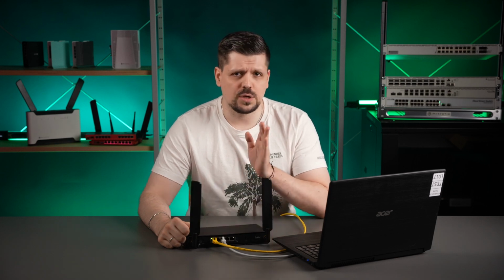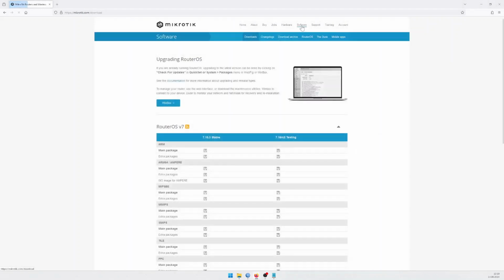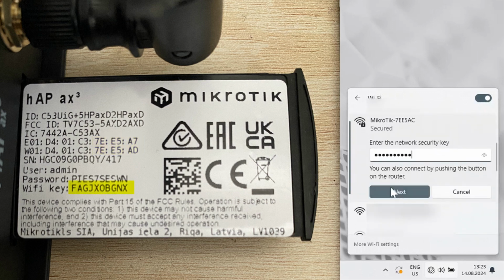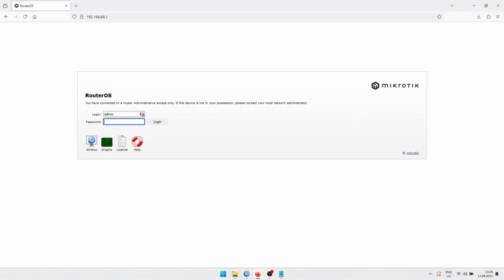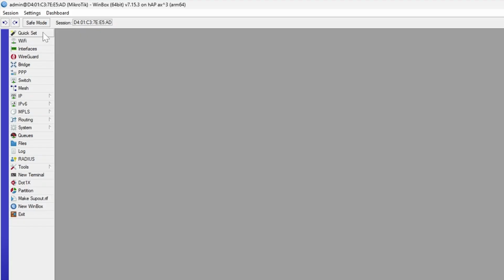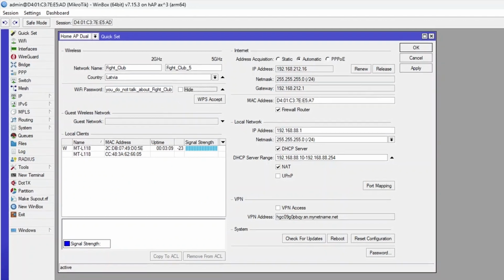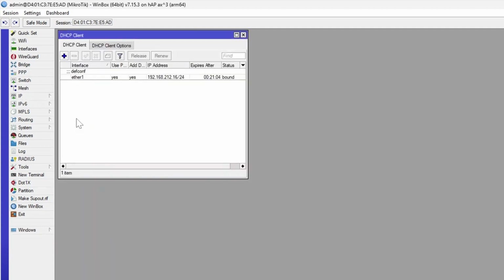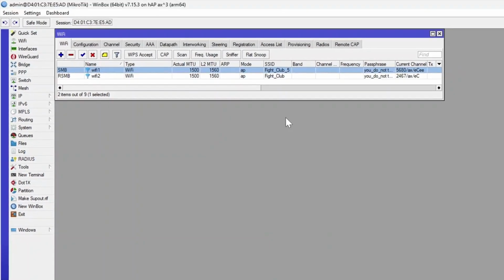Your first Wi-Fi configuration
How to set up your first Mikrotik wireless access point with no prior knowledge. Let Deniss guide you through step by step